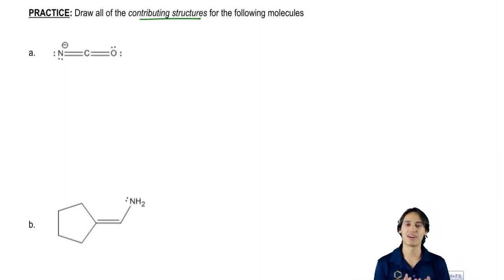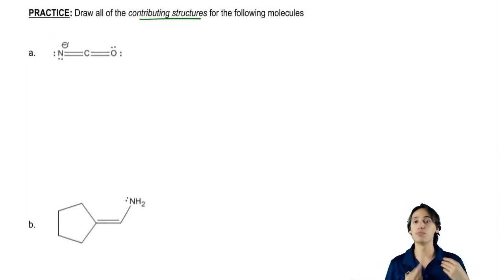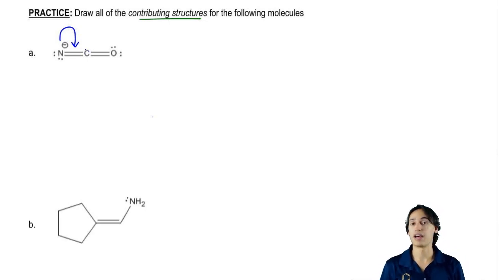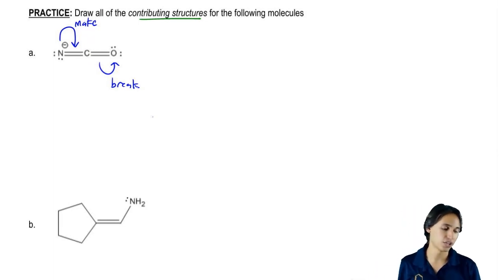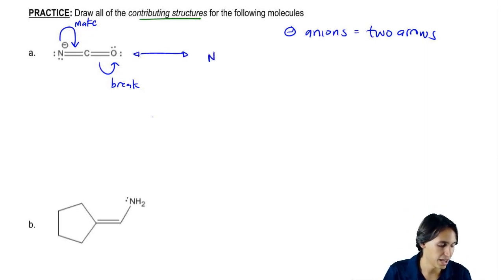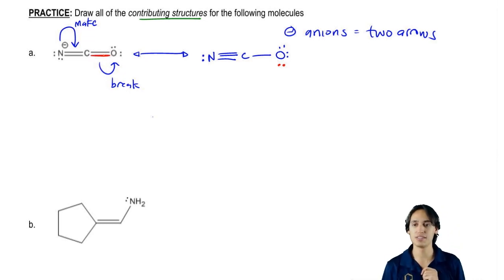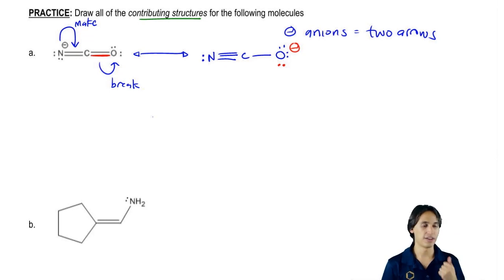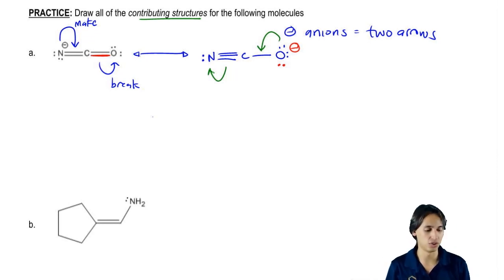Resonance Structures: Common Parts of Resonance